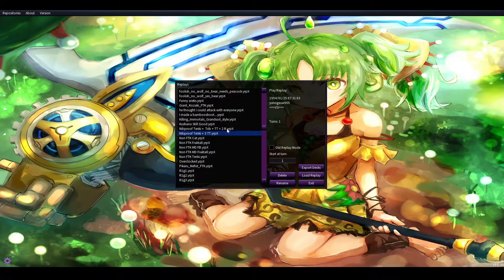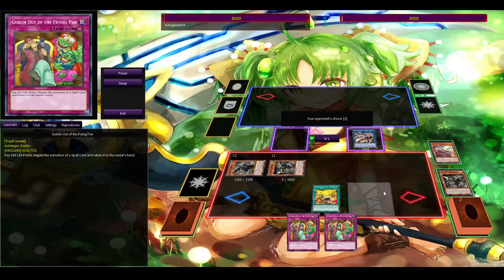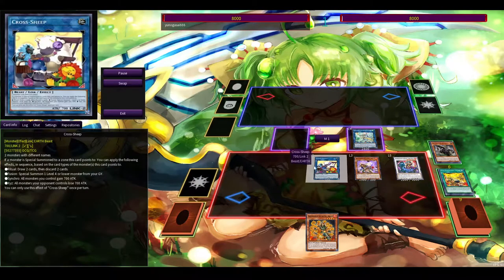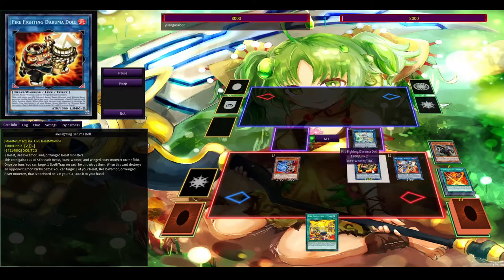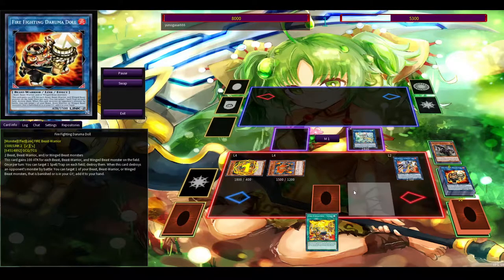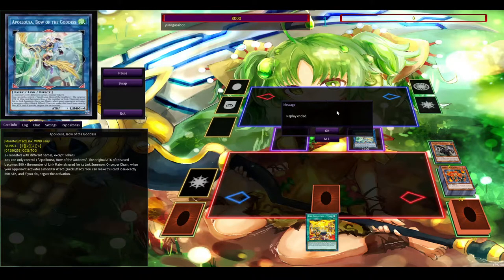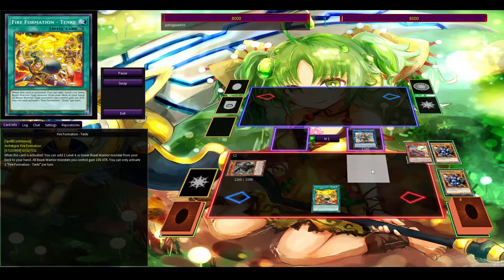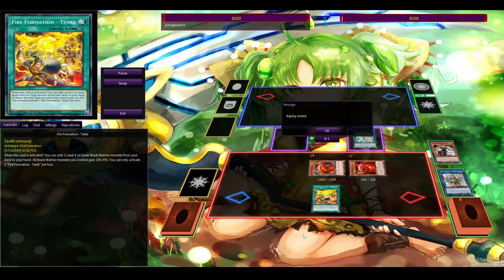Fire Fist Tribrigade Nibiru-Proof Comboes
Here's some Nibiruproof comboes, mainly for master duel since 1 you can tell when the have other hand traps and this might not be the best line, and 2 tenki is at 3 meaning even FTK can consistently use these
The comboes in this video are using Tenki, however non-FTK builds can also use Fraktall with no issues
P.S. i'm pretty sure FTK builds can do the first combo off fraktall too if they run 2 daruma dolls instead of 1 daruma doll 1 cross-sheep, although, unless you're in a nibiru 3 of in every deck meta, it's not worth running 2 daruma dolls

0:00 Tenki + Trib + TT + 2 Random cards
2:13 Tenki + 3 TT